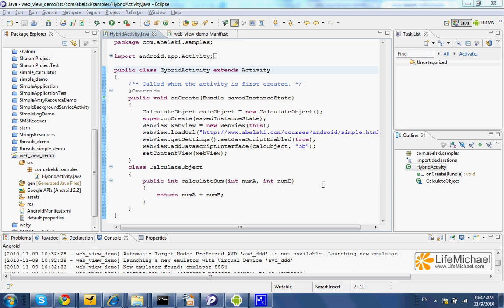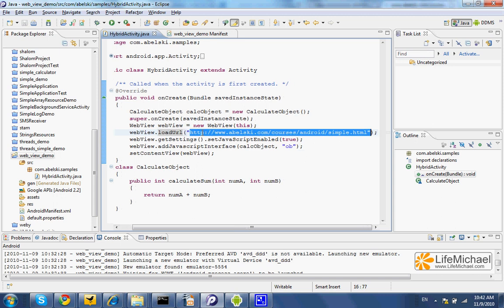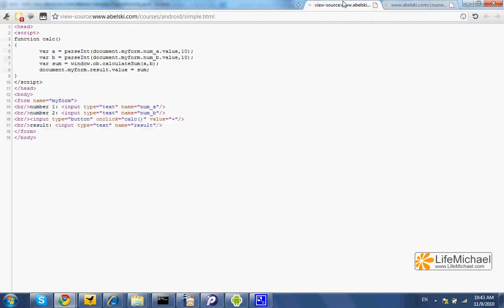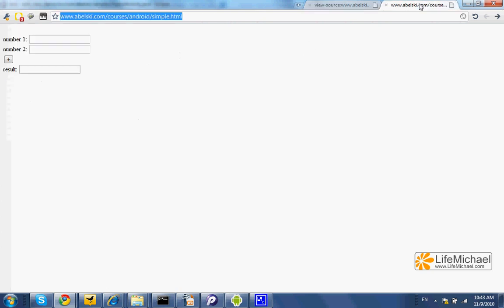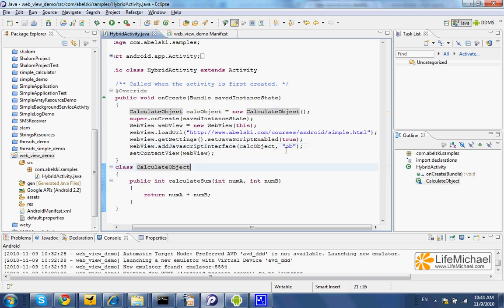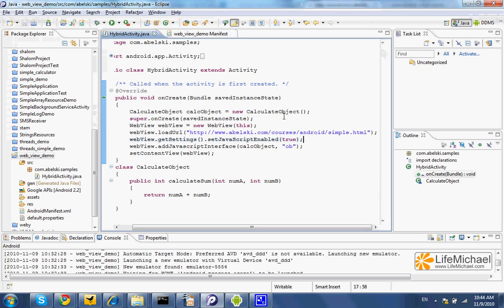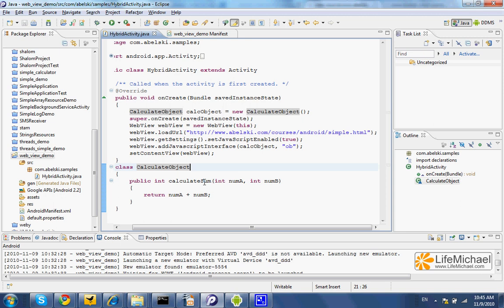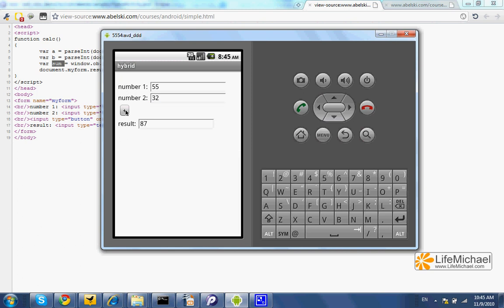Android Hybrid Application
Short video clip that shows how we can call a method implemented in Java from code written in Java Script (running within the Web View object).